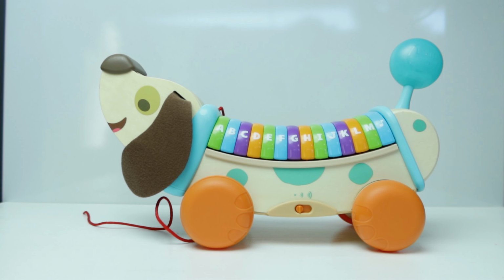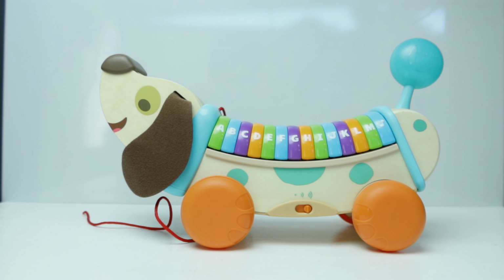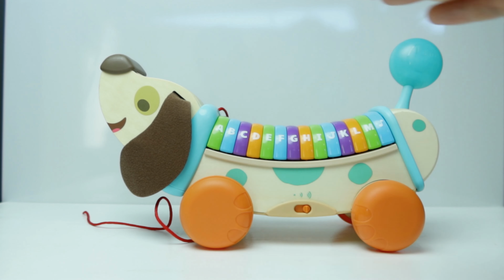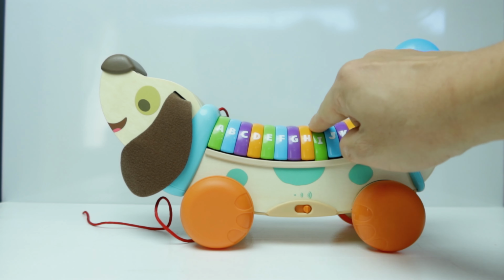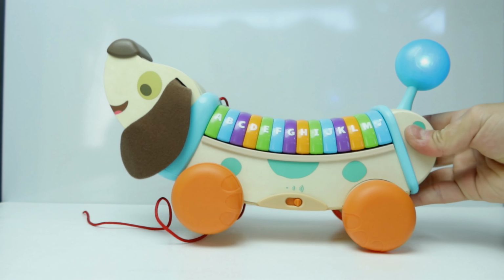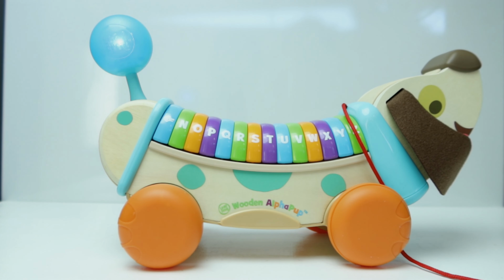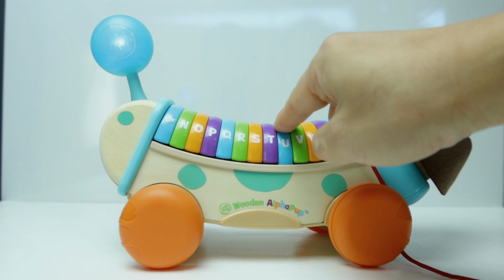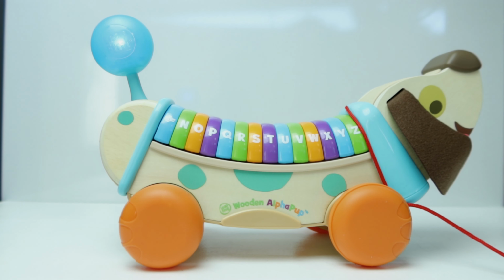FUN LEARNING VIDEO FOR KIDS WOODEN TOY SMART ALPHABET PUPPY EDUCATION ABC SONG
FunFun kids-- -learning videos for kids.